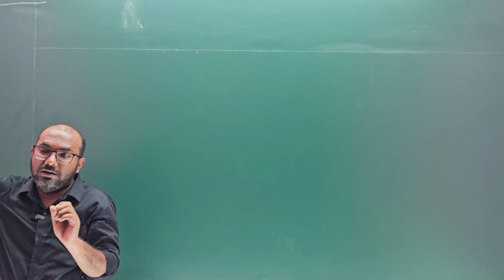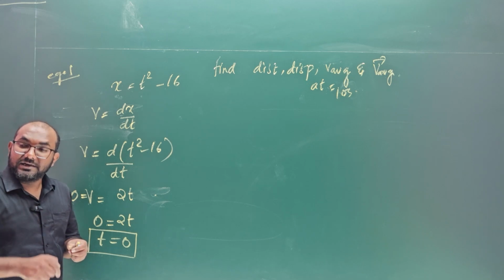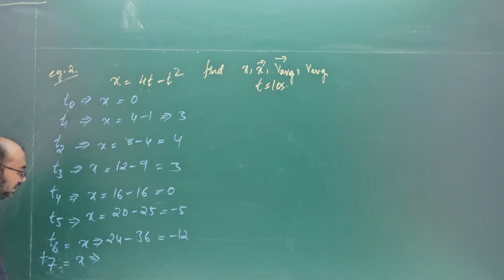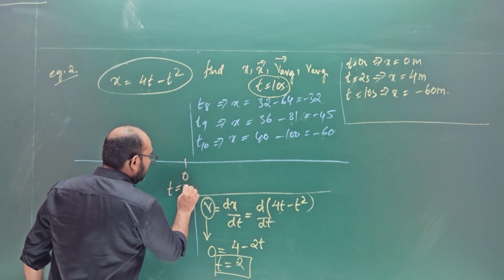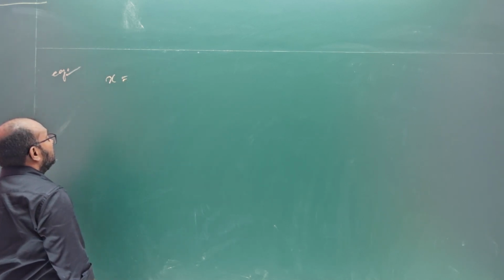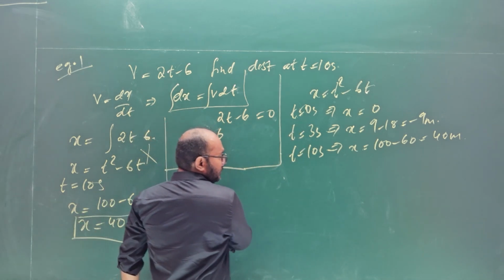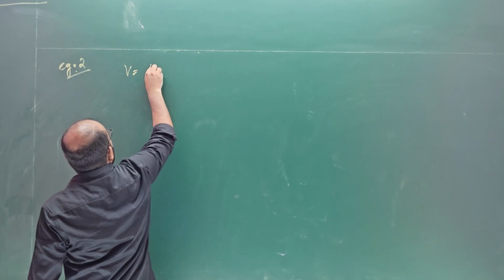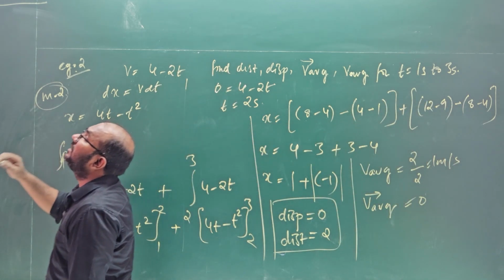Numericals + Equation of Path (Speed & Velocity) | Motion in One Dimension | Part 4 B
📽️ Title: How to Find Distance, Displacement, Avg Velocity & Speed | Motion in 1D (Turning Point Concept)

🔹 In this video, I explain:
✔ When displacement equation is given:

How to find distance & displacement
Calculating average velocity & average speed
Determining when the body turns back (velocity = 0)
Why turning without zero velocity means motion is NOT 1D

✔ When velocity equation is given:
Finding turning point (where velocity = 0)
Calculating distance, displacement, avg speed & avg velocity
🔹 Key Takeaways:

Turning point condition: Velocity must be zero in 1D motion.
If velocity ≠ 0 at turning, motion is not in a straight line.
Step-by-step derivation for all quantities.

Drop your questions in the comments—I’d love to help! 🚀